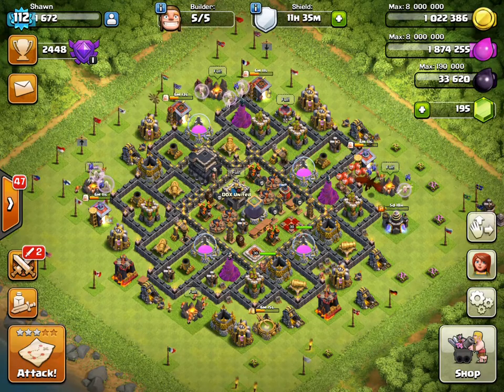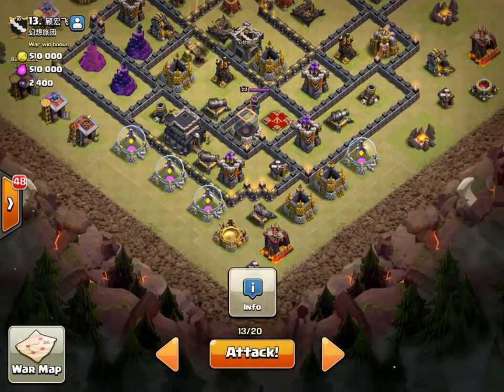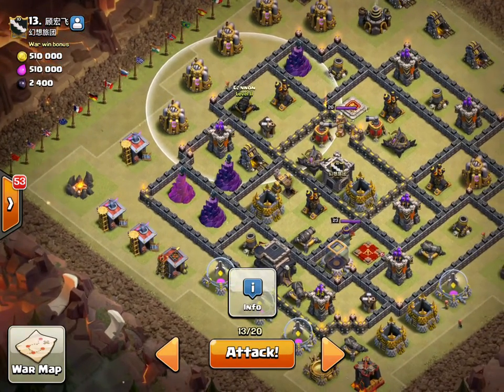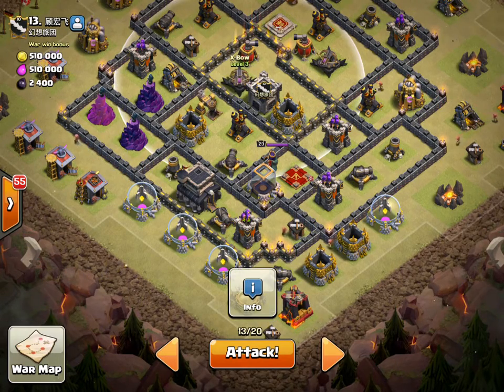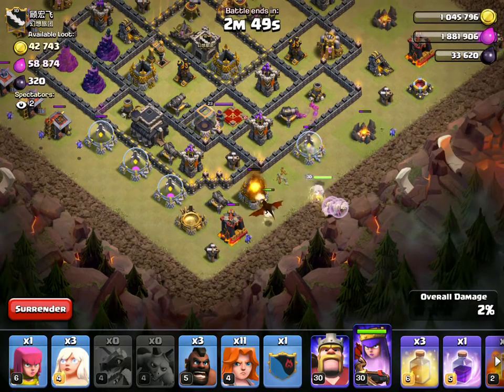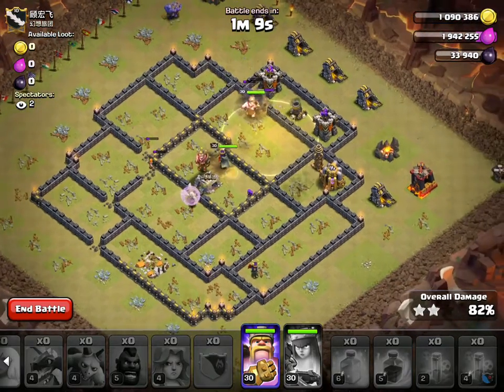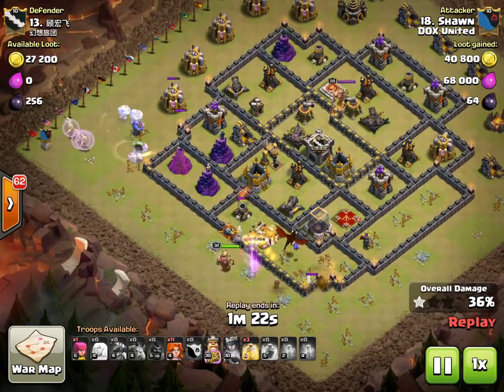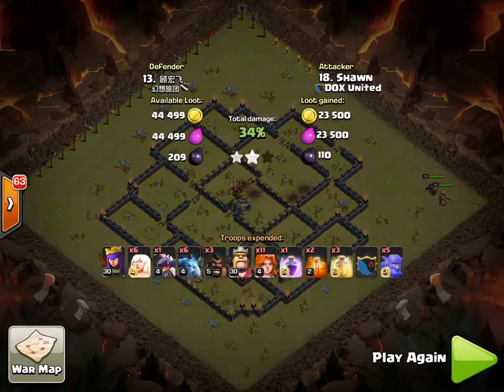LIVE ATTACK: Queen Walk, Bowler Walk, Valk Attack TH9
Hope you guys enjoy a live queen walk, bowler walk, valk attack.